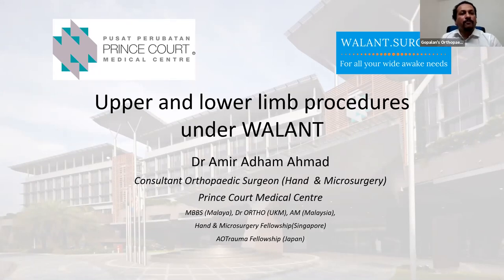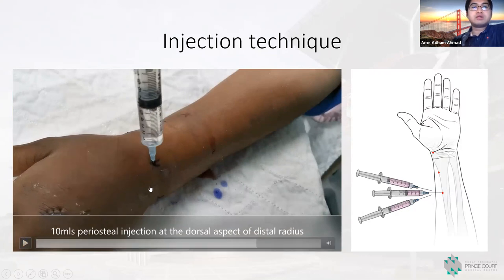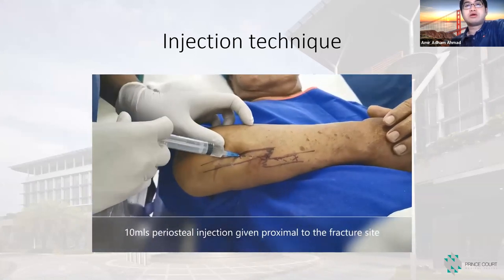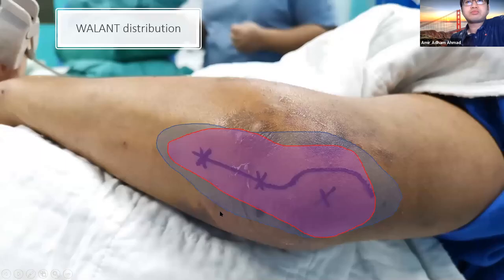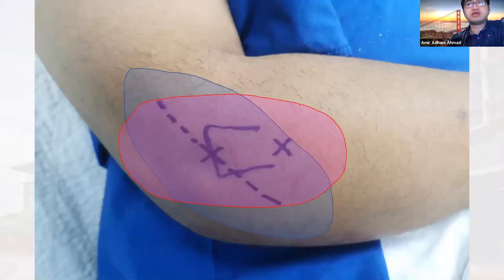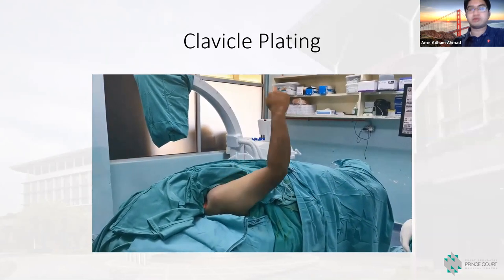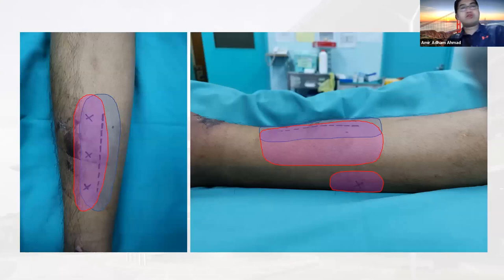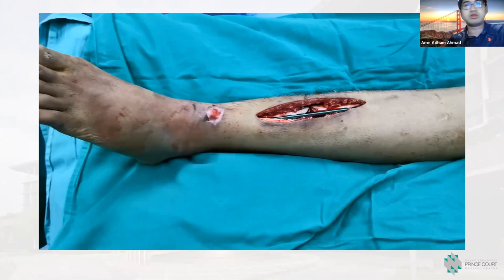WALANT Series: Upper and Lower Limb under WALANT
By Dr Amir Adham Ahmad,  Prince Court Medical Centre, Kuala Lampur,  Malaysia